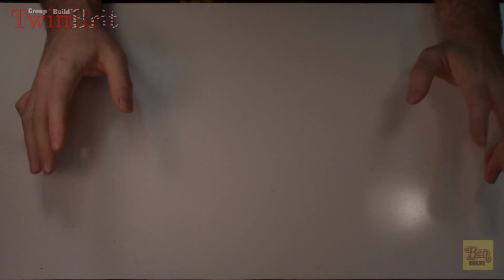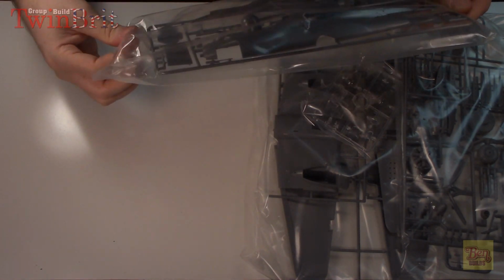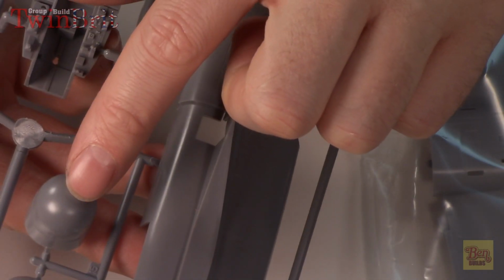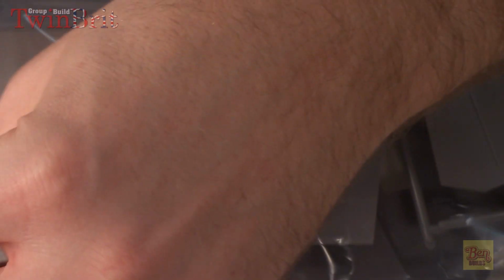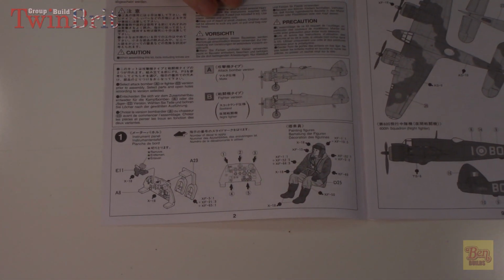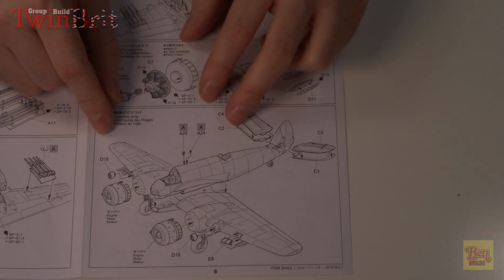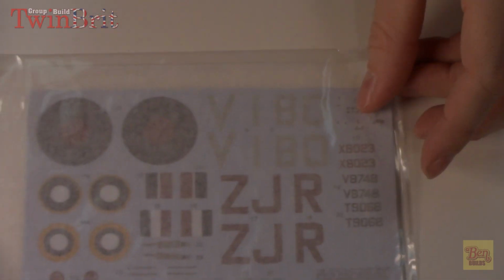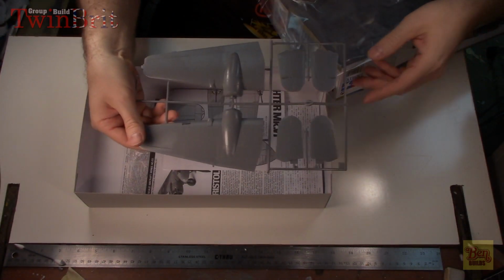Ben Builds - TwinBrit GB - Bristol Beaufighter MkVI - part 1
Greetings Modelers!

Welcome to my official entry video for the TwinBrit Group Build, hosted by Tim Hedworth of YouTube and the British Aviation in Scale Facebook page.

This Group Build began on January 15 and is scheduled to go until March 17th, so I'm a bit late to the game. Even so, I really wanted to try and join in, so I searched my stash and finally found a kit that fits with the rules. This is my first look at that kit, the 1/48th scale Tamiya Bristol Beaufighter MkVI. I'm super excited to crack into this build, so let's take a look.

A big thank you to Tim and to all of the British Aviation in Scale members. It will be a pleasure building with you all and I hope I can do this plane justice.

-Intro/Outro music-
Artist - Title: Birocratic - Sleepyface